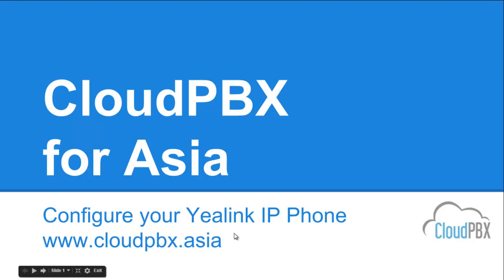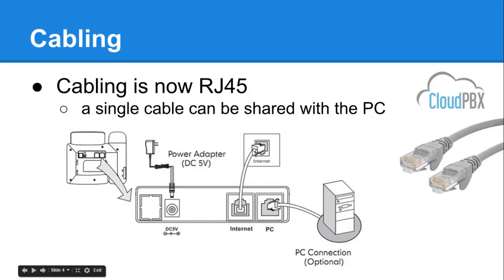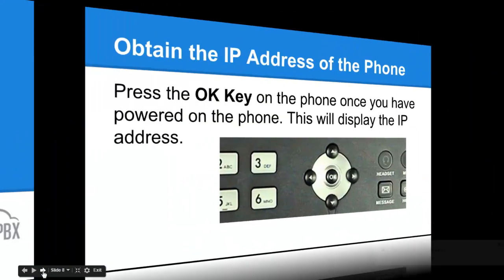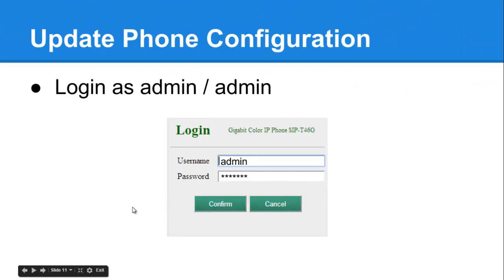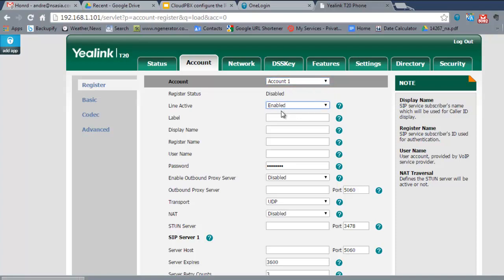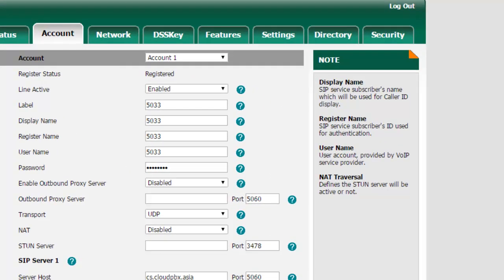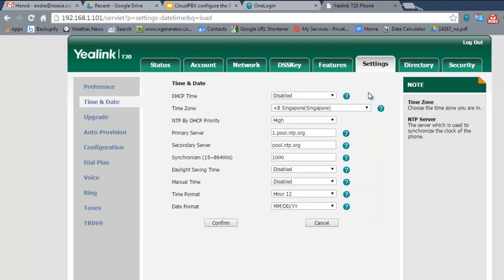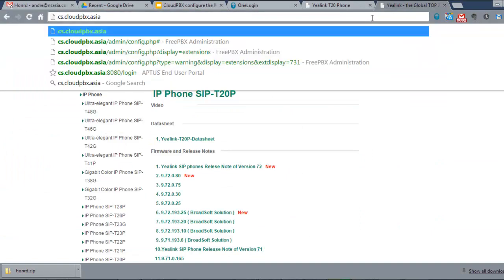Yealink IP Phone Set up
Customers that use our CloudPBX can learn how to configure their own Yealink phones to connect to our service. This is not a general video for the public. It is for customers that use CloudPBX.ASIA paid service.